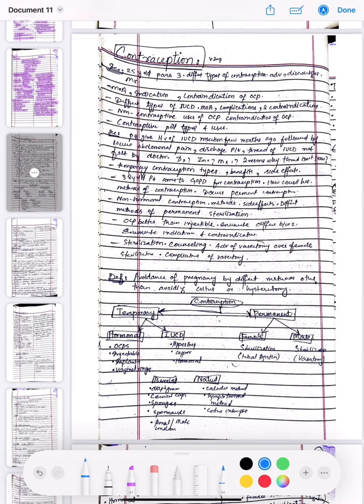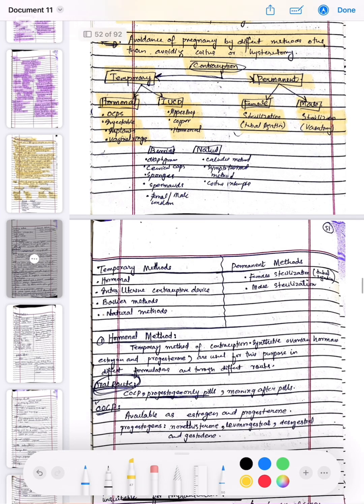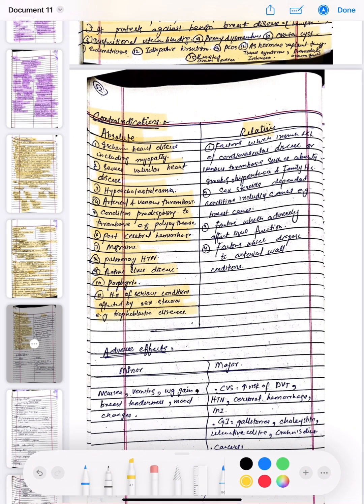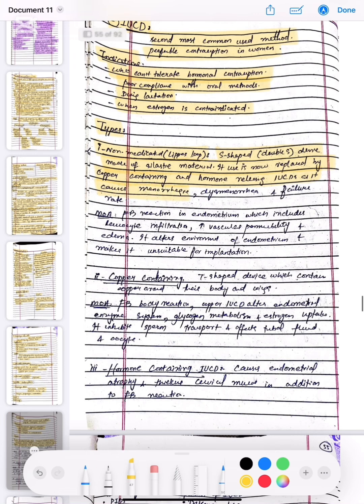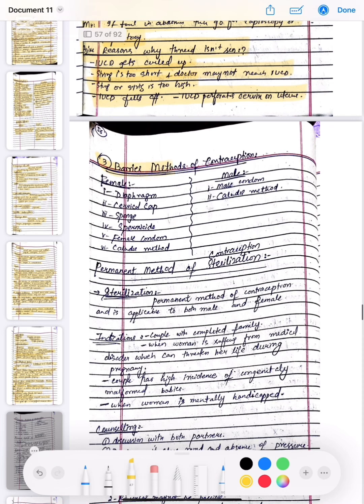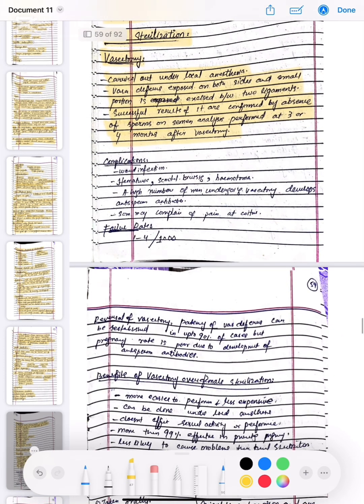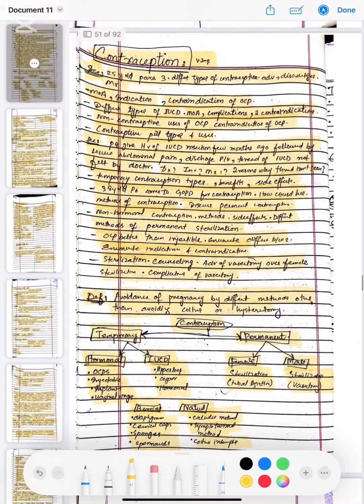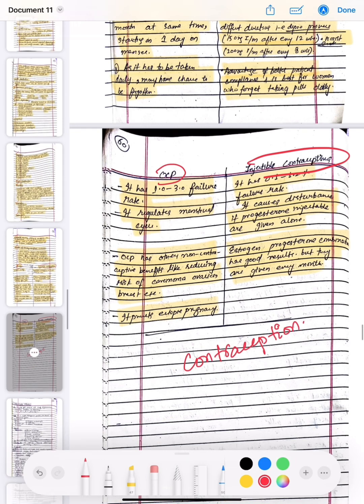Gynaecology | Contraception Methods: Hormonal, IUCDs, Barrier, Natural & Permanent Options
Welcome to this comprehensive Gynaecology Lecture on Contraceptive Methods. In this session, we will explore various methods of contraception, including Hormonal, Intrauterine Contraceptive Devices (IUCDs), Barrier Methods, Natural Methods, and Permanent Sterilization options. Understanding these methods is essential for healthcare professionals and anyone looking to gain a deeper knowledge of reproductive health and family planning.

Topics Covered:
Hormonal Contraception

Definition: Hormonal contraceptives use synthetic hormones (e.g., estrogen and progesterone) to regulate or stop ovulation, alter the cervical mucus, and modify the uterine lining.
Types:
Oral contraceptive pills (OCPs)
Contraceptive injections
Contraceptive implants
Contraceptive patches
Vaginal rings
Benefits: Highly effective, regulates menstrual cycles, and may offer non-contraceptive benefits like reducing acne or endometriosis symptoms.
Side Effects: Possible side effects include mood changes, headaches, nausea, and in some cases, increased risk of blood clots.
Intrauterine Contraceptive Devices (IUCDs)

Definition: IUCDs are small, T-shaped devices inserted into the uterus to prevent pregnancy. They can be hormonal (releasing progestin) or non-hormonal (copper-based).
Types:
Copper IUCDs (non-hormonal): Use copper as a spermicide and inflammatory agent.
Levonorgestrel-releasing IUCDs (hormonal): Release progestin to prevent sperm from reaching the egg.
Advantages: Long-term, reversible, and effective. Can be used for up to 5-10 years, depending on the type.
Risks: May cause irregular bleeding, cramping, or, rarely, perforation of the uterine wall.
Barrier Methods

Definition: Barrier methods physically prevent sperm from reaching the egg.
Types:
Condoms (male and female): Protect against both pregnancy and sexually transmitted infections (STIs).
Diaphragms and Cervical caps: Placed in the cervix to block sperm entry.
Advantages: Non-hormonal, easy to use, and protect against STIs.
Disadvantages: Less effective than other methods, require consistent use, and may cause discomfort or allergic reactions.
Natural Methods

Definition: Natural methods rely on the timing of intercourse or physical signs to avoid pregnancy.
Types:
Calendar method: Tracking menstrual cycles to predict fertile days.
Basal body temperature method: Monitoring body temperature to detect ovulation.
Cervical mucus method: Observing changes in cervical mucus consistency to determine fertility.
Advantages: No hormonal side effects or devices required.
Disadvantages: Less reliable, requires commitment, and does not protect against STIs.
Permanent Methods

Definition: Permanent contraception, also known as sterilization, involves surgical procedures that provide lifelong infertility.
Types:
Tubal ligation (female sterilization): Surgical procedure to block or cut the fallopian tubes.
Vasectomy (male sterilization): Surgical procedure to cut or block the vas deferens.
Advantages: Highly effective and permanent.
Risks: Surgical risks, though generally low; regret may occur if life circumstances change.
This lecture will provide an in-depth overview of these contraceptive methods, including their mechanisms of action, benefits, side effects, and suitability for different patient populations. A clear understanding of contraception is vital for providing appropriate counseling and care to individuals seeking to plan their families or control reproductive health.